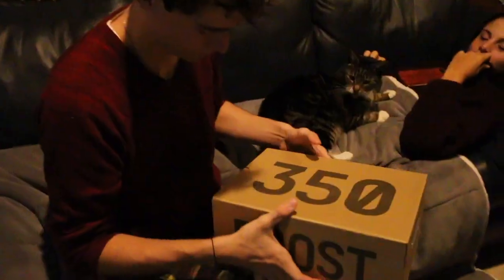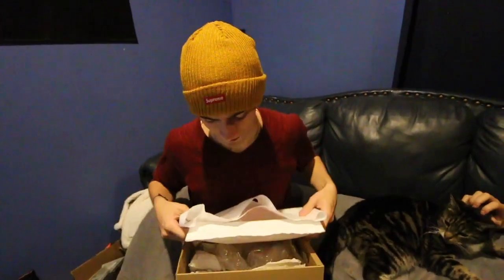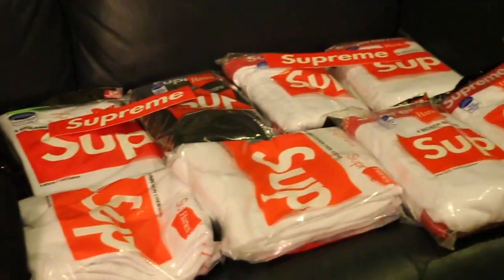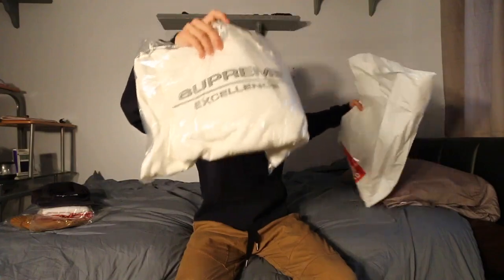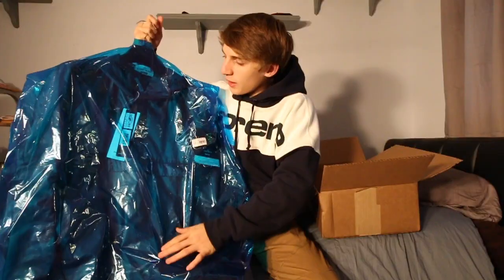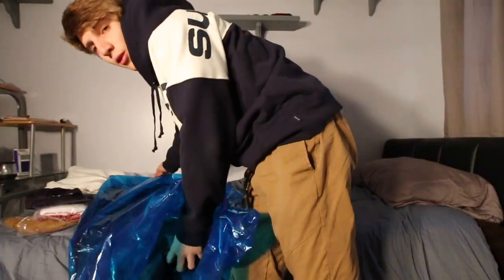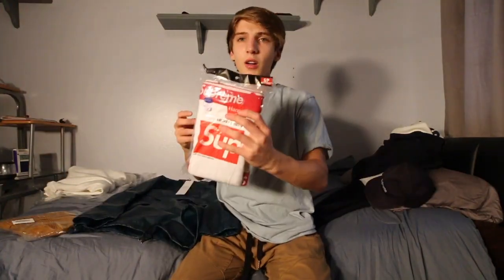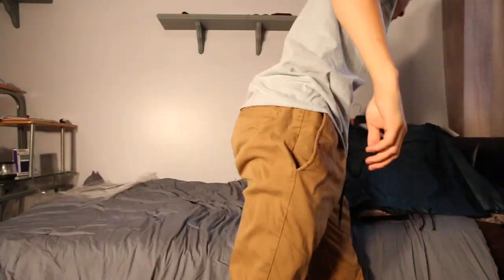The MOST I've Spent On A Supreme Jacket!? (Stone Island)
Here's my second Supreme Unboxing video. I copped some clothes from week 7 of Supreme's Fall/Winter 2017 drop, which included an anorak that was a collaboration with Stone Island. If you want to see more shorter unboxing videos like this let me know! This video was filmed a while ago but I decided to upload it this week. Winter break is coming up so expect some good vids then ;) Hope you guys enjoy!

Equipment used:

JOBY GorillaPod SLR Zoom w/ Ballhead

Featuring: Micah Moeller
Filmed by: Micah Moeller
Edited by: Micah Moeller